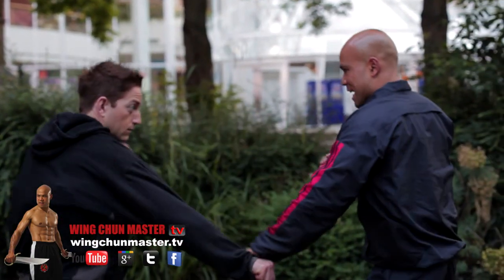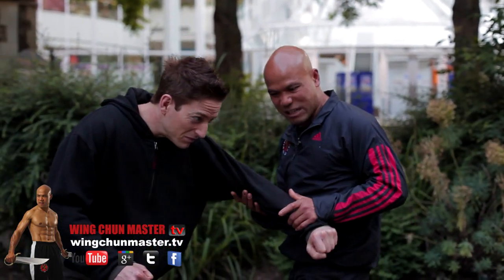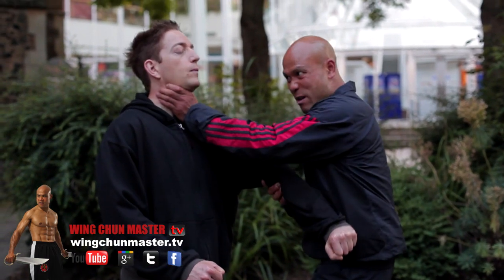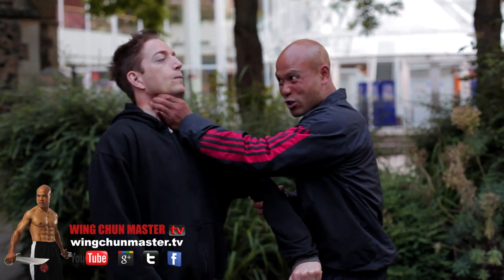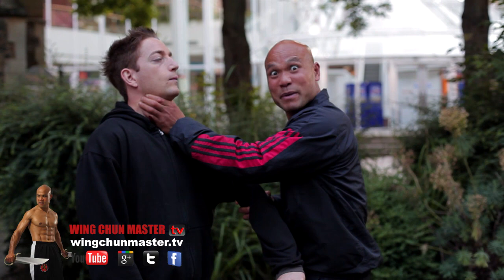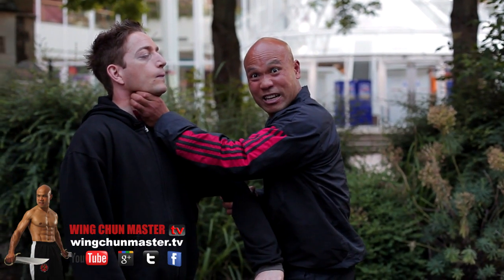Wing Chun techniques wing chun kung fu attack to the rib throat grab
Wing Chun techniques wing chun kung fu

Master Wong use every thing wing chun has and applies it into simple and effective hand techniques. Using blocks, grabs, strikes and chops that exists from the forms. Master Wong’s helps you learn how quick you can utilize your opponent in these wing chun technique videos. Wing Chun practitioners will learn about the centerline, Punch drills, trapping, stance, kicks and elbow strikes before learning to combine the techniques for defense. Once you understand how to use all these movements correctly, your attacks would have power when striking even in close range.

Many people around the world now learn Wing Chun kung fu hoping that the wing chun will be able to help defend them selves should the occasion arises. Wing Chun martial arts are growing by the day as some have discovered how well it can work on the streets of today.

Master Wong has plenty of wing chun videos to help you learn Wing Chun from the beginning to advance. You can find all the wing chun forms including the wing chun dummy techniques on our channel 138mws.

history Cantonese practitioner edit weapons structure. Practitioners branches force vertical, fist retrieved straight arm Punches. common practice kick art. attack strike